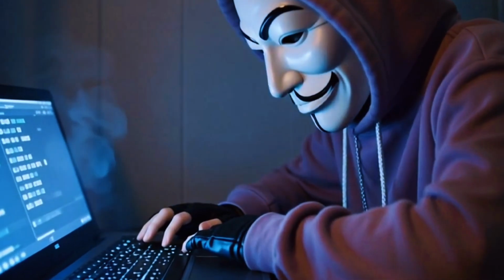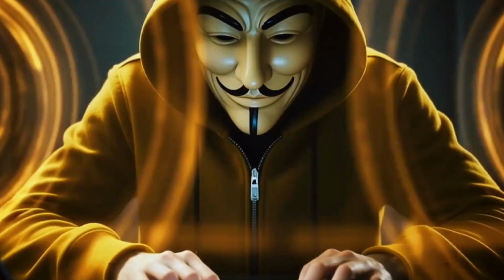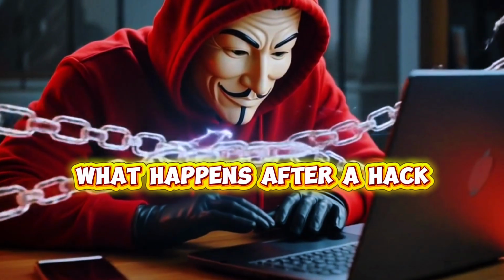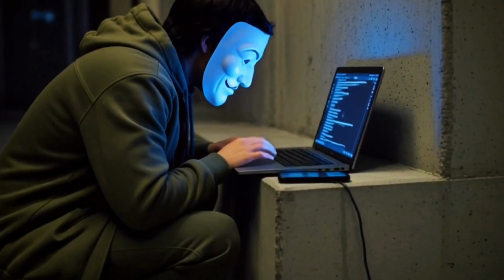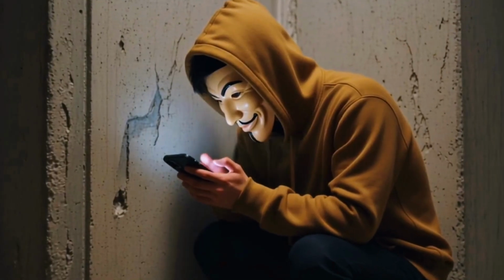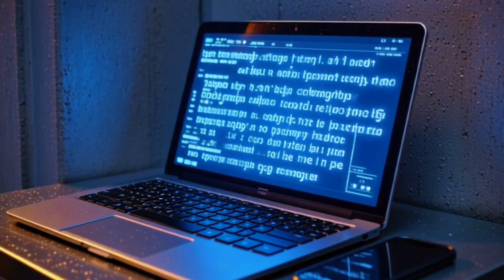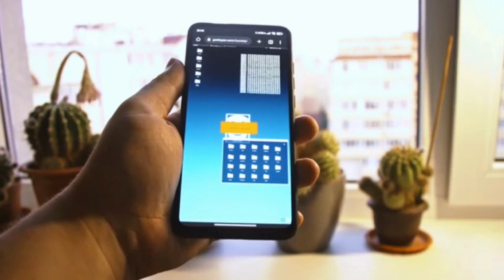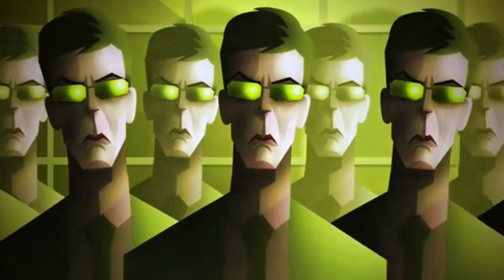Hackers Can Access Your Phone Silently No Click Required | This Silent Hack | Jawlaya English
How Hackers Control Your Phone Without Clicking

This content only for education and information purpose and this channel does not support any kind of illegal activities only content provide education purpose

About this video - In today's era, when smartphones have become an integral part of our very identity, the notion that someone could surreptitiously access your device without a single click seems like something out of science fiction... but it is not. This video delves deep into the hidden world of modern mobile cyber threats—a realm where attacks do not always require your permission, your active participation, or even your knowledge. From advanced 'zero-interaction' attacks to sophisticated data-exfiltration techniques, you will discover just how silently today's attackers operate. You will learn how actions that appear completely harmless—or even a complete lack of action—can expose critical vulnerabilities lurking within your device. This isn't merely about hacking tools or techniques; it is about understanding the *process* behind digital intrusion—how attackers study their targets, identify their weaknesses, and gradually seize control of a device without leaving a trace. The greatest threat is not simply the malicious software itself, but rather the disconnect between what users *perceive* to be secure and the reality of what is actually unfolding behind the scenes. Real-world incidents have already proven that public figures, professionals, and everyday users alike can all be subjected to surveillance without any outward indication. These methods are constantly evolving, becoming ever more silent, sophisticated, and profoundly dangerous. Yet, one thing still makes a difference today: awareness. Understanding how these systems function is the first step toward safeguarding yourself in the digital realm—a world where threats are no longer clearly visible. If you are interested in ethical hacking, hidden techniques, or understanding the actual mechanisms behind digital surveillance—and if you wish to uncover the true facets of hacking and the mysteries of the digital world—then don't forget to subscribe to our channel and stay connected with us. Our latest videos shed light on those deep and unseen aspects of the digital realm that you have likely never even considered

Search Terms 👇
mobile hacking
phone hacking
zero click attack
zero click exploit
smartphone hacking
phone security
cybersecurity
ethical hacking
phone hacking without clicking
how hackers hack phones
mobile security tips
phone privacy
cyber attack
digital security
online privacy
how to prevent phone hacking
how hackers access your phone
zero click attack explained
can someone hack my phone
how to secure your smartphone 2026
latest phone hacking techniques
how to know if your phone is hacked
mobile hacking reality explained
cybersecurity tips for beginners
smartphone privacy protection tips
hidden phone hacking methods
how hackers steal data from phone
your phone is not safe
hackers are watching you
phone hacked without knowing
invisible hacking
secret phone hack
phone spying reality
dark side of smartphones
digital surveillance truth
hidden cyber threats
real hacking truth